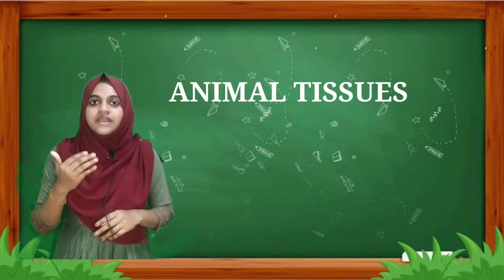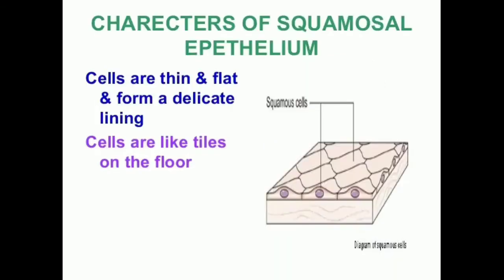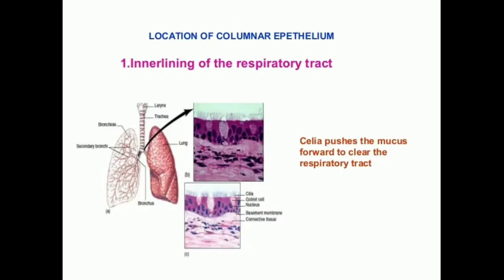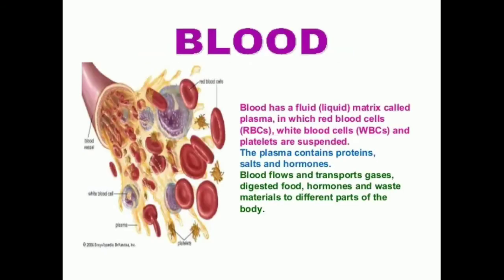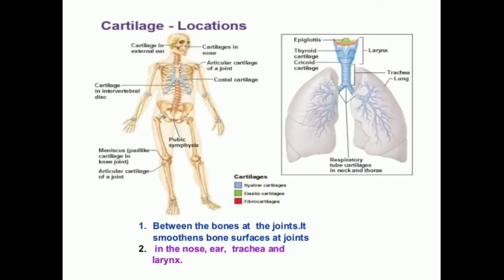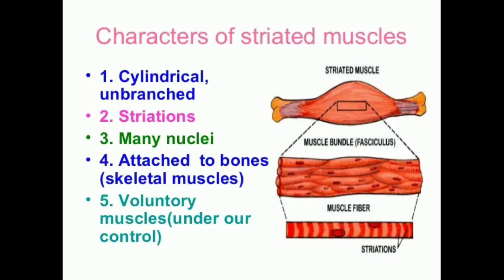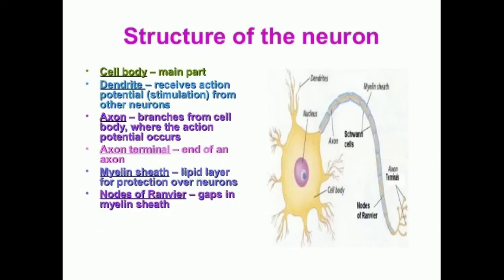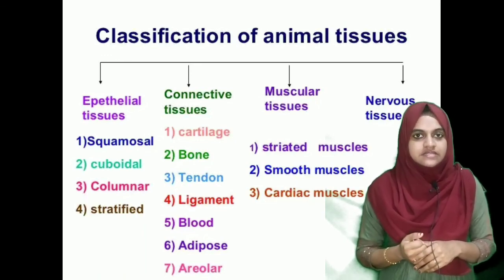Standard IX | Biology | Tissues | Animal Tissues | Part 02